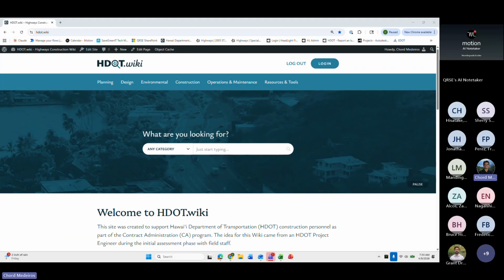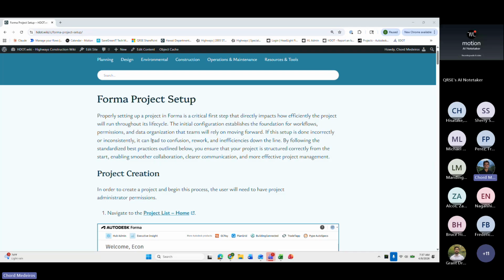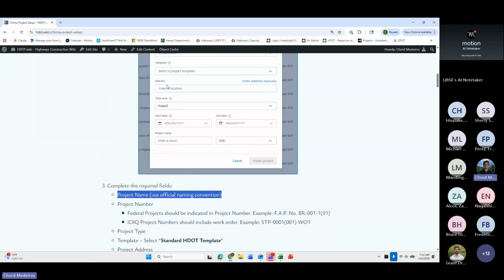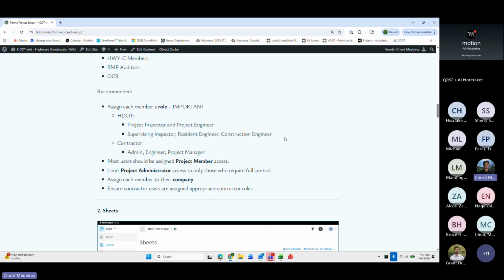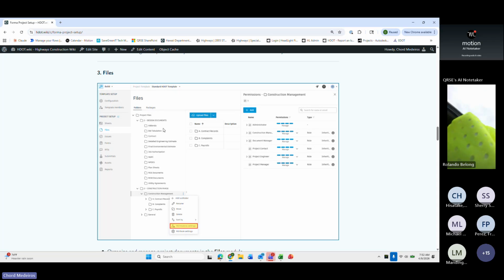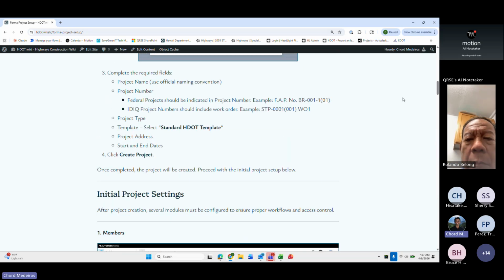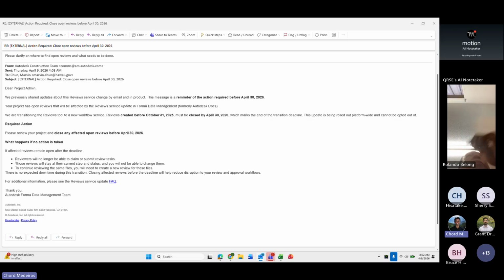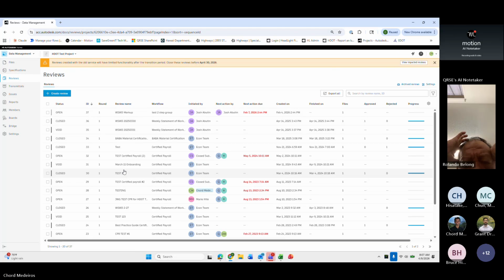E-Construction Office Hours: Autodesk Forma Project Creation